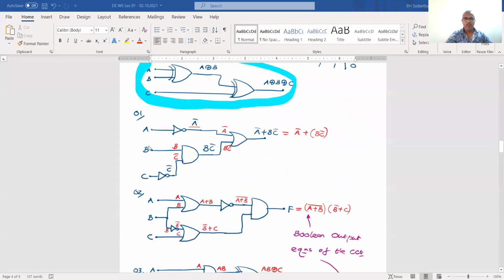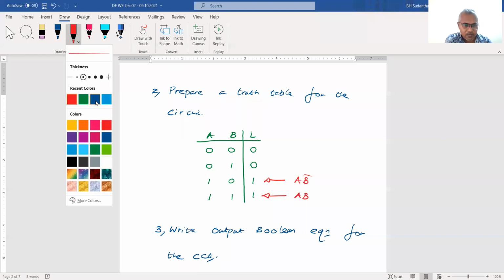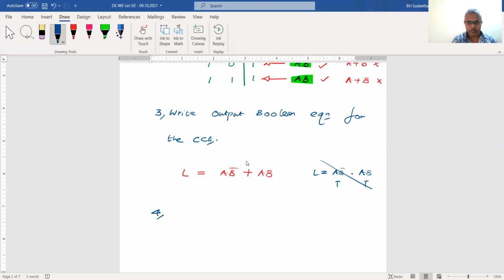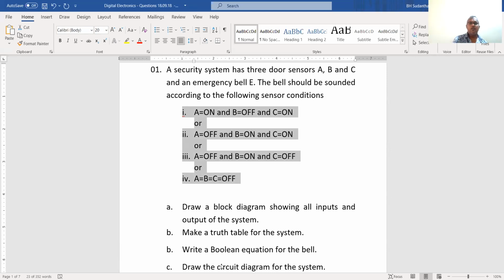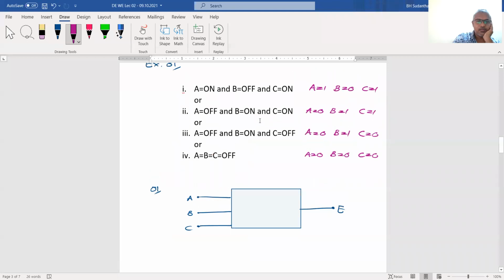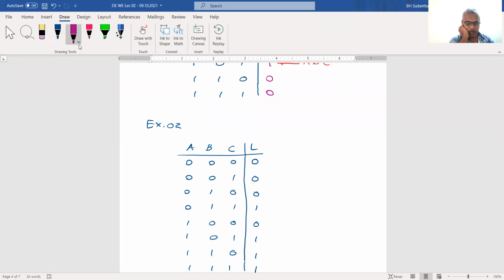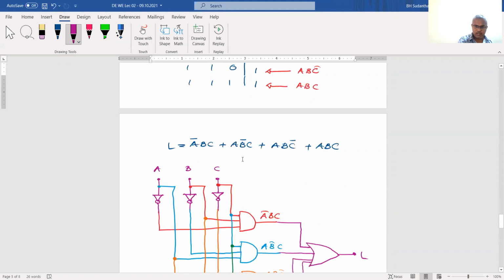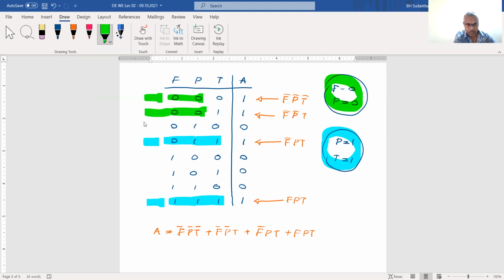Digital Electronics L2 WE